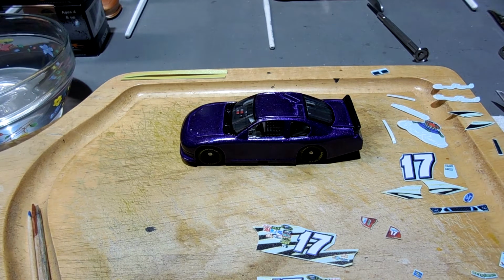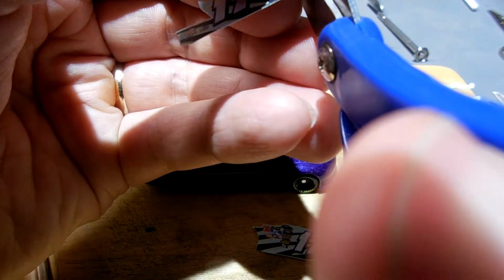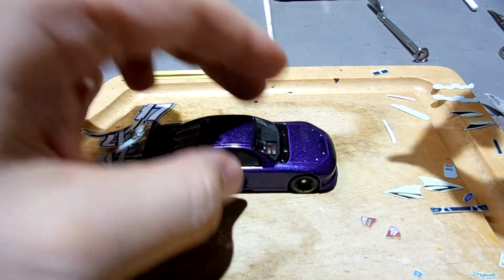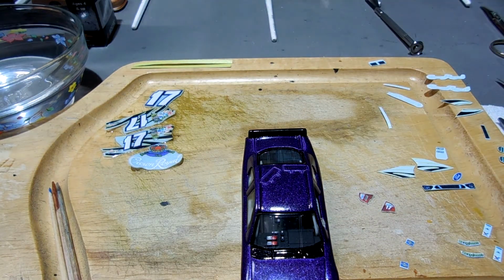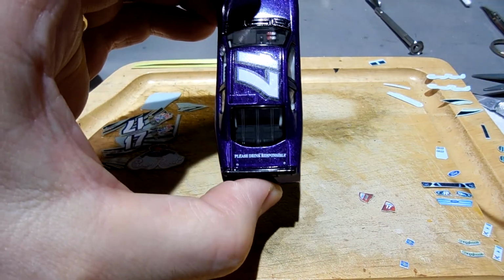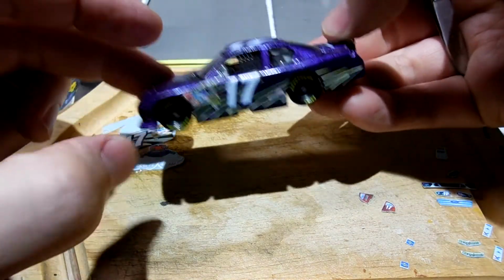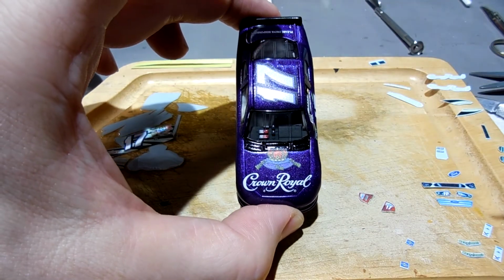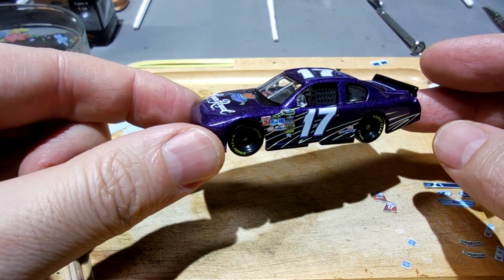Starting a Beautiful 2011 Matt Kenseth #17 Crown Royal Custom 1/64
Did I say I love this paint scheme? :)